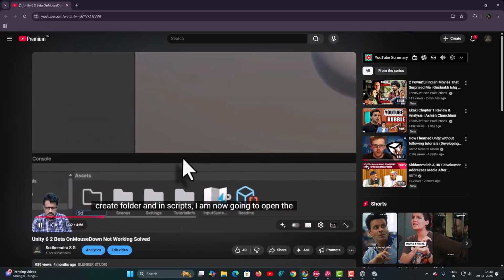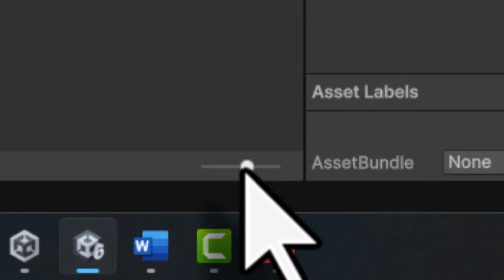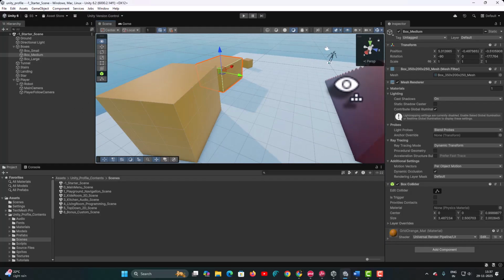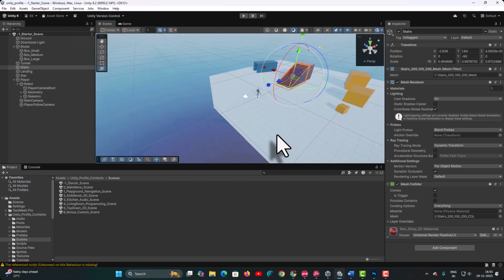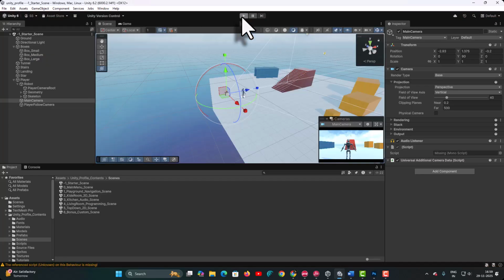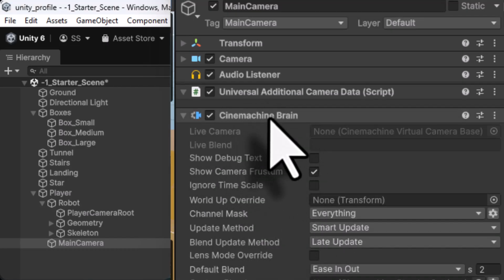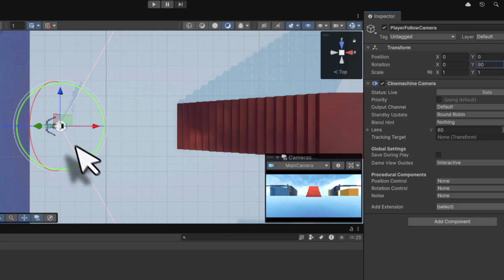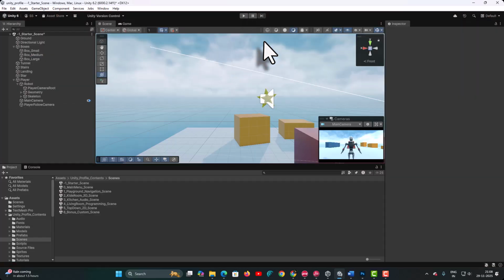Unity 6.3 Part 02 Explore User Interface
00:00 – How to Learn Unity Alongside Videos
02:00 – Resetting Unity to Default Layout
03:35 – Assets, Scenes & Project Structure Explained
04:35 – Opening the Starter Scene
05:15 – Exploring the Hierarchy Window
06:10 – Framing Objects (Double Click & F Key)
07:00 – Mouse Navigation: Right Click & Middle Mouse
08:10 – Keyboard Navigation in Scene View
09:10 – Unity Tools Overview (Q, W, E, R, T, Y)
10:40 – Using Scene Gizmo & Orientation Views
11:30 – Scene View vs Game View Explained
12:20 – Playing the Game & Character Controls
13:30 – Understanding Cameras in Unity
14:30 – Introduction to Package Manager
15:10 – Installing Cinemachine
16:00 – Understanding GameObjects & Components
17:10 – Adding Cinemachine Brain to Main Camera
18:10 – Creating Player Follow Camera
19:10 – Parenting Camera to Player
20:10 – Positioning & Aligning the Camera
21:40 – Setting Camera Follow Target
22:50 – Testing Camera Follow Gameplay
23:50 – Fixing Star Collect Position
25:10 – Completing the Navigation Challenge
25:40 – What’s Next: Mastering 3D in Unity

Download free resources from the below link

In this session of our Unity 6 learning series, you’ll build the most important skill every Unity developer needs — confidence navigating the Unity Editor. Learn how to work side-by-side with tutorial videos, explore the Scene and Game views, understand the Hierarchy and Assets window, and move freely in 3D space using professional mouse and keyboard controls.

We dive into essential Unity tools like Move, Rotate, Scale, navigation shortcuts, and scene framing, then take things further by playing a prebuilt scene, controlling a character, and setting up a Cinemachine camera that follows the player smoothly. You’ll also learn how to adjust objects, test gameplay, and understand how components bring GameObjects to life.

Perfect for beginners and students, this session lays the groundwork for all future Unity projects by ensuring you’re comfortable, efficient, and ready to start creating in 3D.